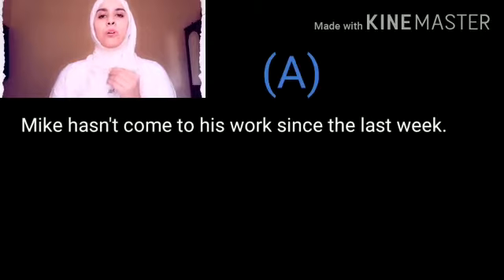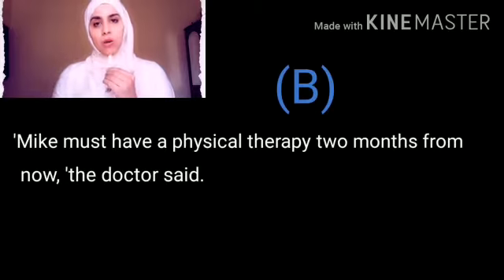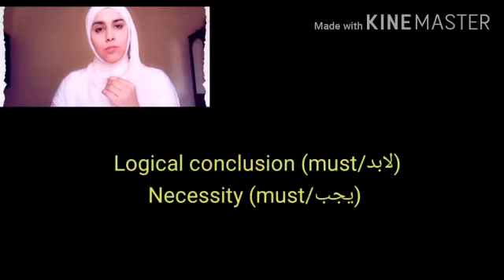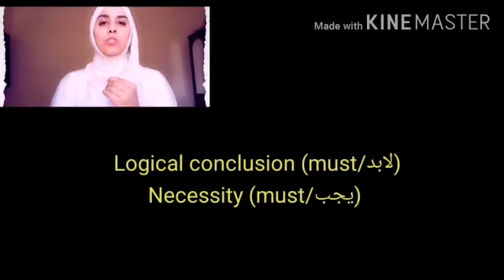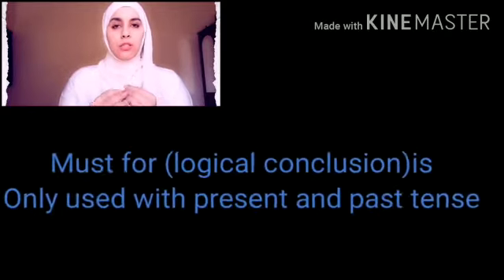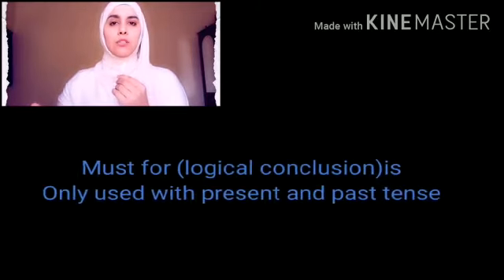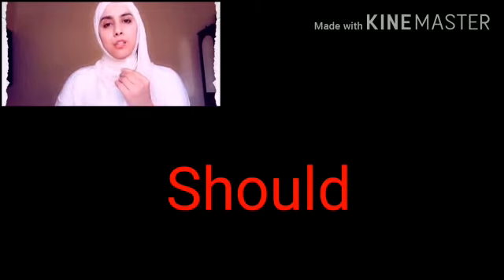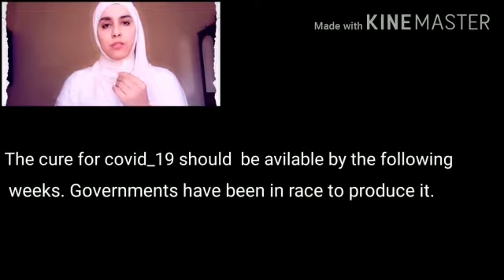Fadia Al-Hindas Common mistakes (4) must